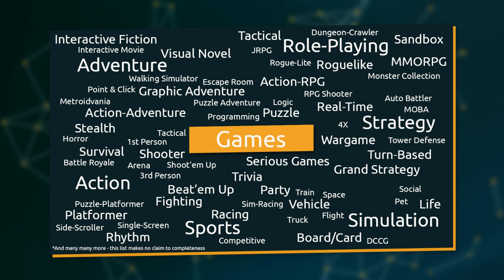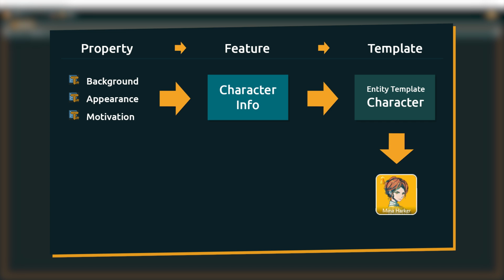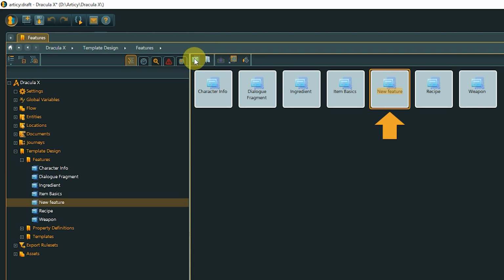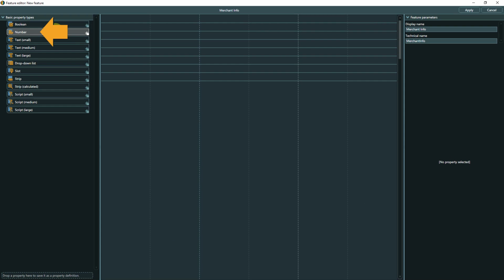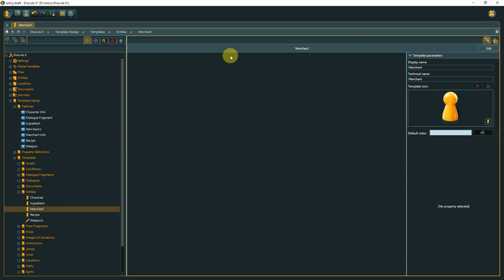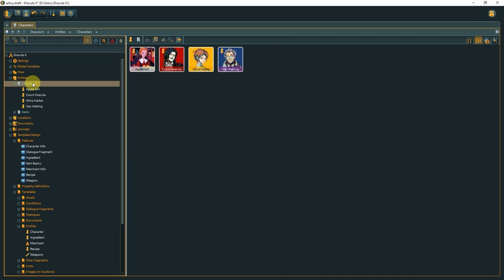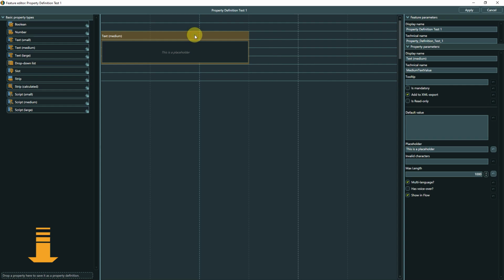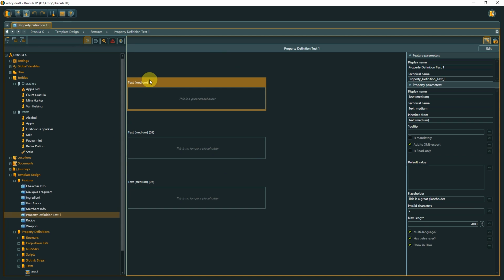articy:draft X Basics - Templates I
This lesson covers Templates, one of articy’s core features.

If you want to follow the series in text form check the blog post

The articy:draft X Basics series is a collection of videos covering the fundamentals of articy:draft, meant to get you ready to tackle your very first project. Tailored to all of you who are just now starting out with articy:draft, or simply want to revisit some of the core functions of your favorite narrative design tool.

Content:
00:00 Intro
00:10 Why use templates?
01:10 Template building blocks
03:32 Feature editor
06:25 Template editor
08:50 Assigning a template
09:43 Property definitions